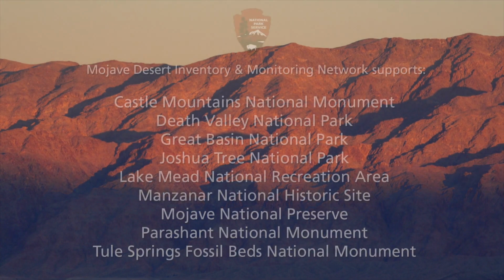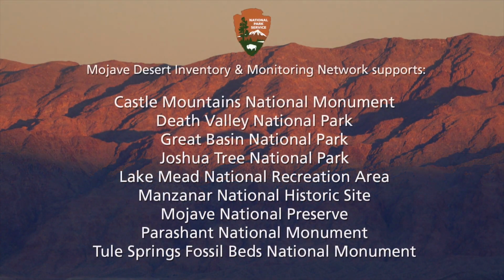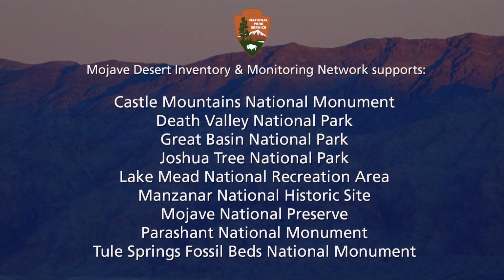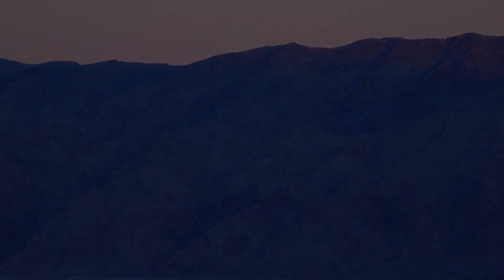Audio Described: How to Protect & Preserve a Desert Spring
This is the audio-described version of the original video "How to Protect & Preserve a Desert Spring" created in collaboration with contract videographer Michael Durham. The original, non-audio-described version can be found

This video introduces MOJN I&M monitoring of water quality, water quantity, and vegetation at desert springs across the Network parks.
To learn more visit: go.nps.gov/mojn

The Mojave Desert Network Inventory & Monitoring Program (MOJN I&M) monitors natural resources in nine National Park units in Nevada, California, and Arizona.